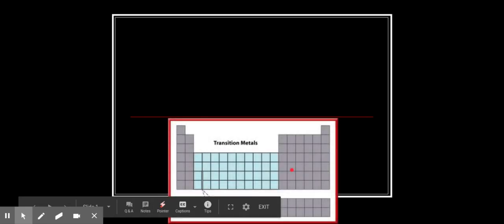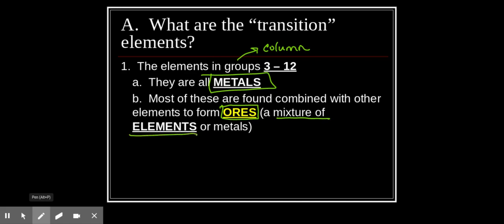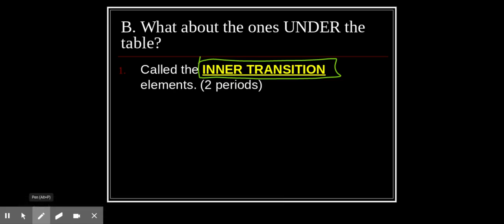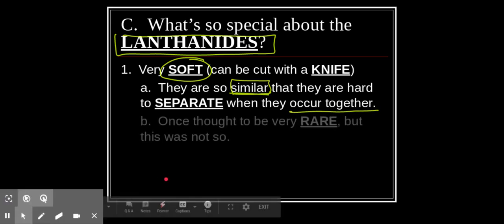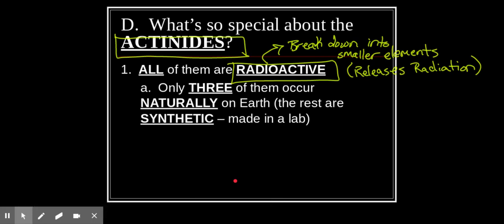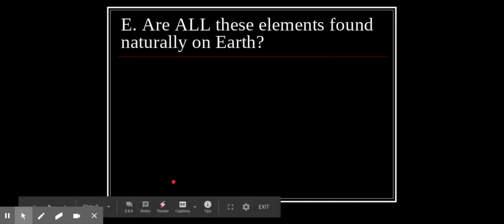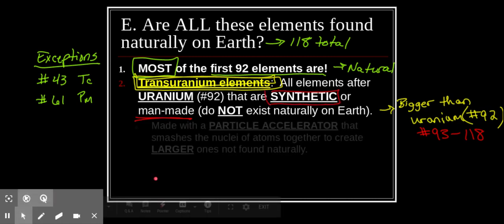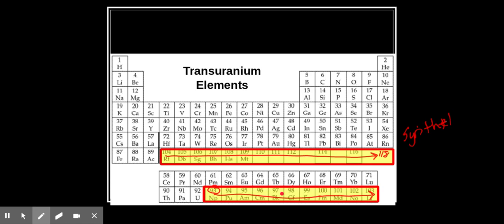Transition Elements Edpuzzle